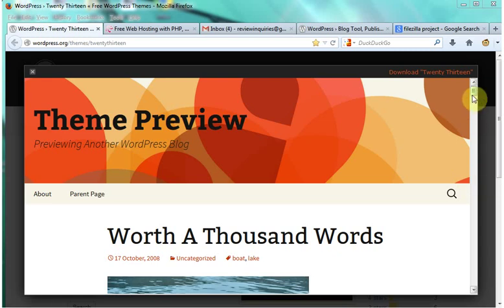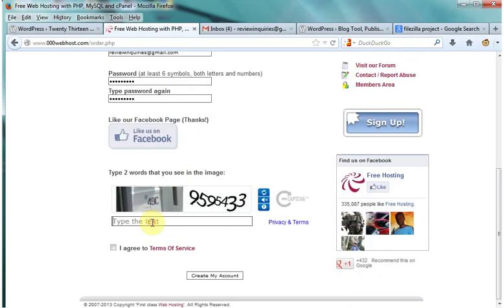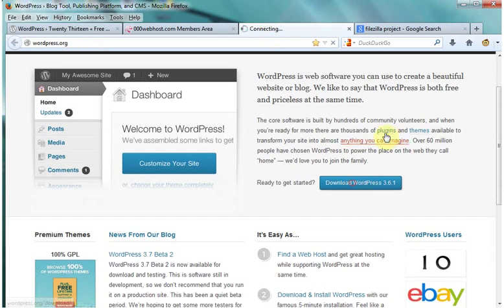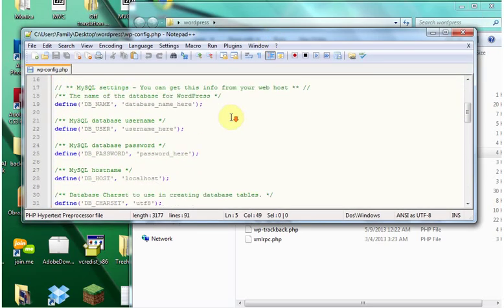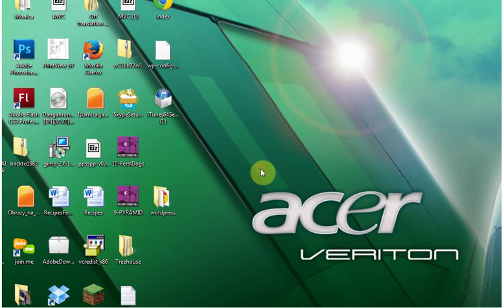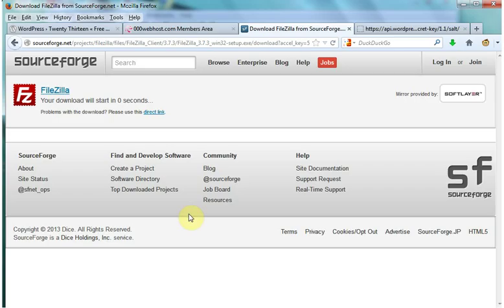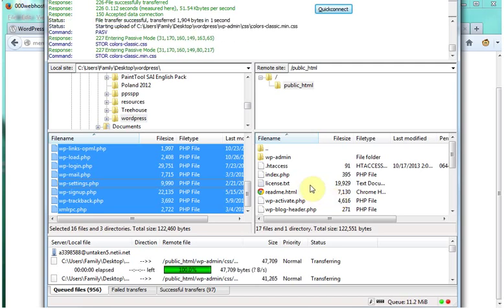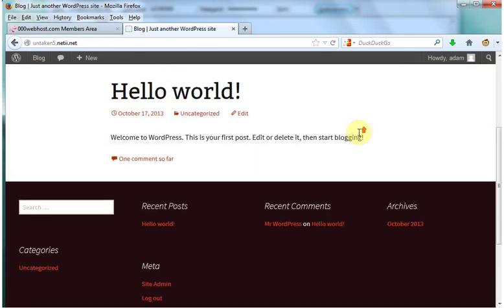Make a FREE Wordpress.org Site with 000webhost (WITHOUT Spending a Dime)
Wordpress.org website/blog without spending any money!